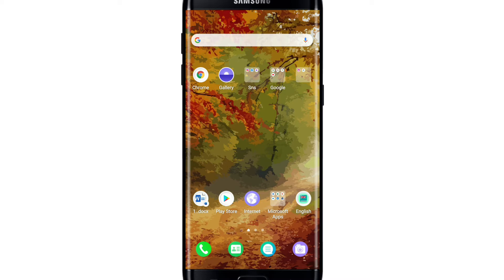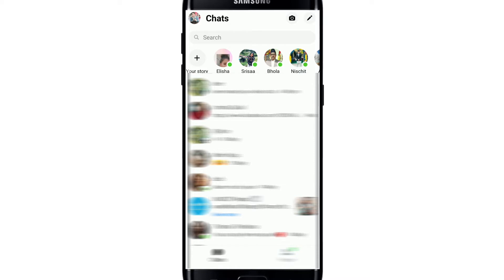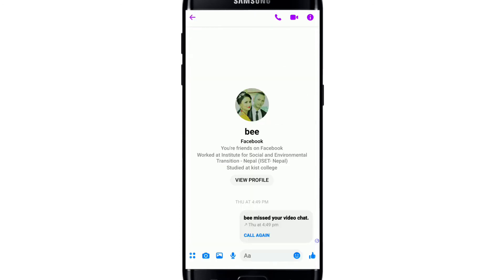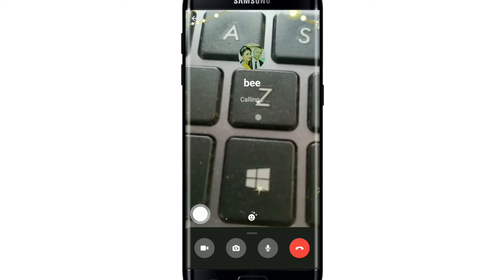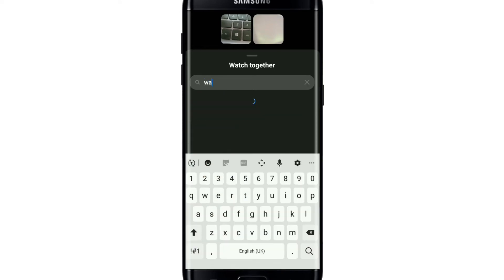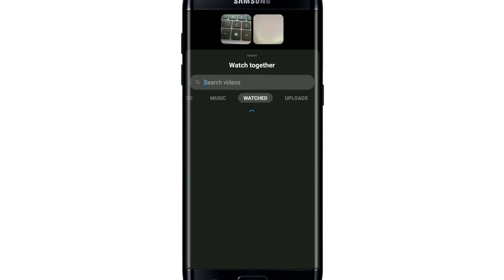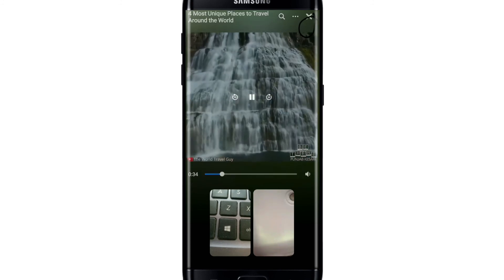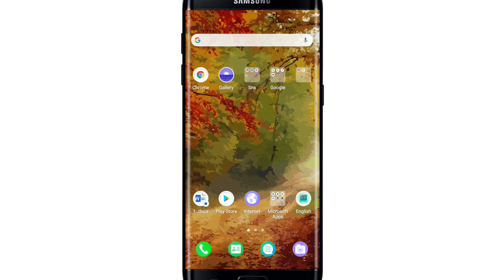How to Watch Together on Messenger? Watch Together Facebook Messenger